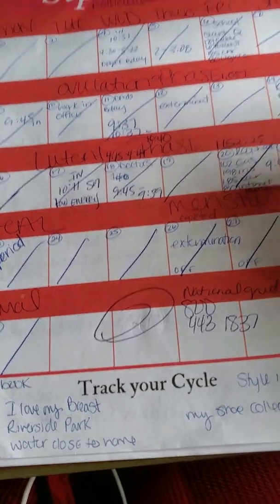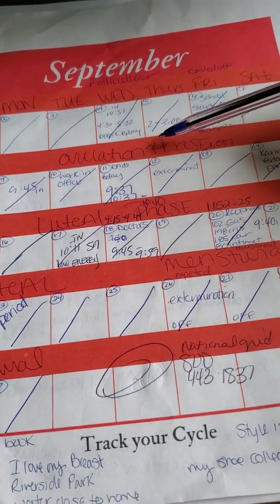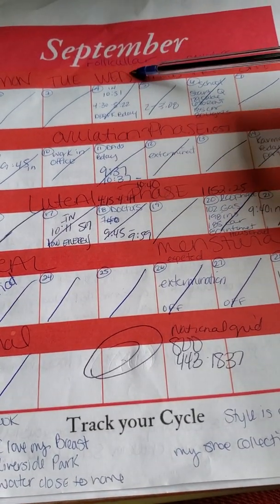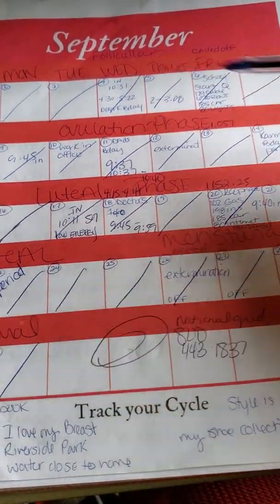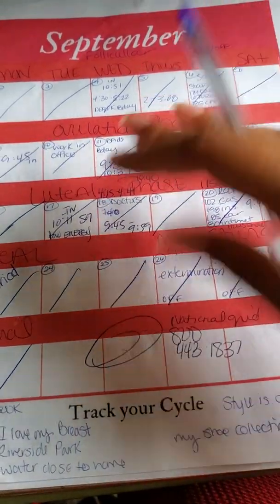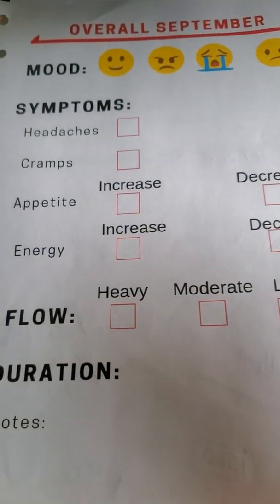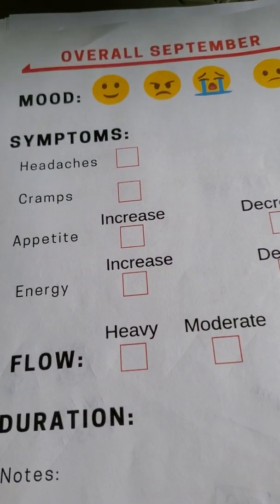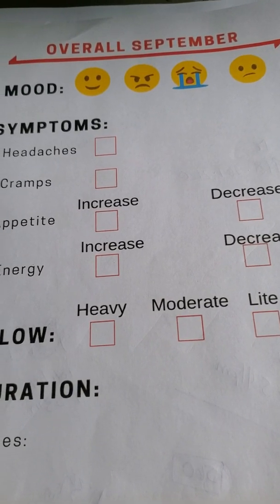Plan with Me, Track your Cycle Plan your Life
Hello Moon-Hers
Today I wanted to share my style of planning my month, this is how I track my cycle and plan my life accordingly.
We have more to track than just our menstrual phase, our cycle is a continuous 28-32 day reoccurring process. Being aware of what cycle we are in each day will better explain our moods, energy levels as well as how to plan what we do, what we eat, even down to what to wear.
Tracking my cycles has changed my life and I wanted to share.